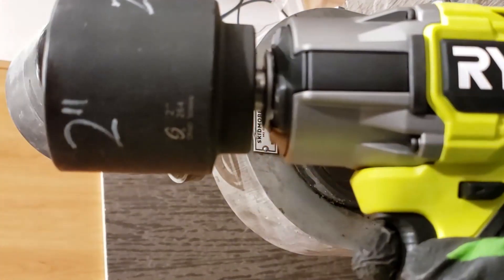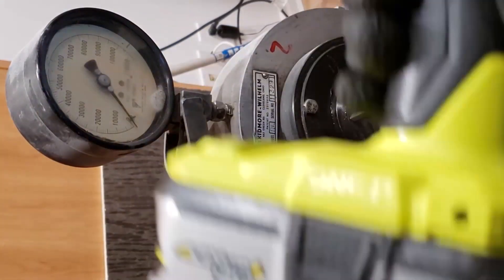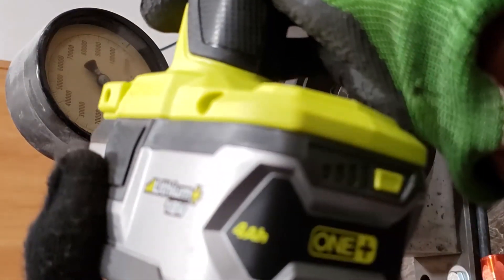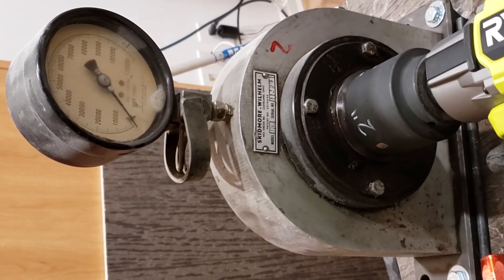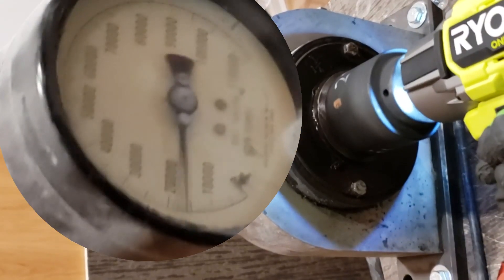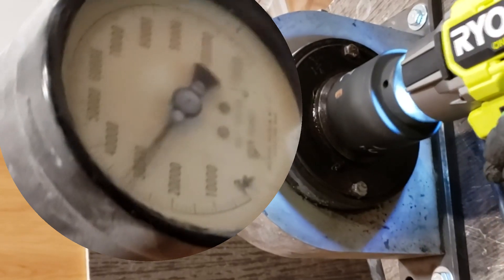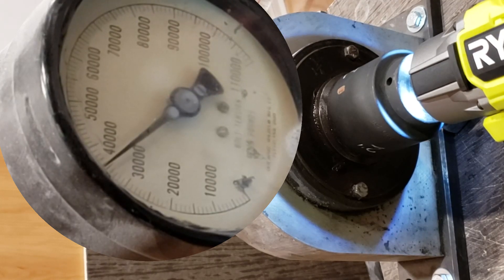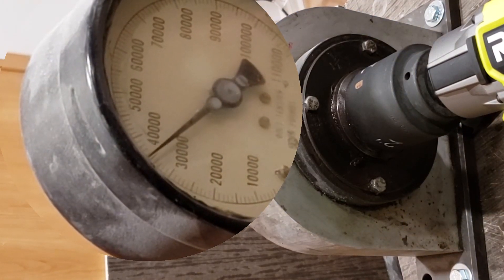Ryobi p262 torque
Ryobi P262 torque test

This Ryobi P262 is amazing would recommend it you won't be disappointed. 4AH battery and you are good.

Don't even bother with p261 or if you have just bought one maybe you can return it and get this. Maybe it is a milwaukee or Ridgid in disguise.